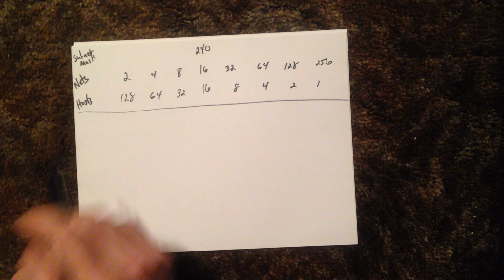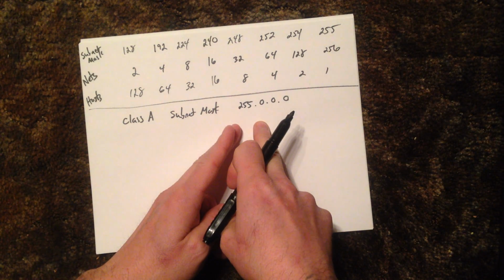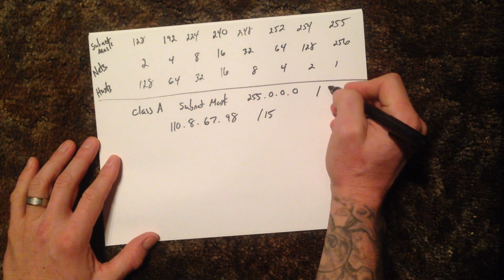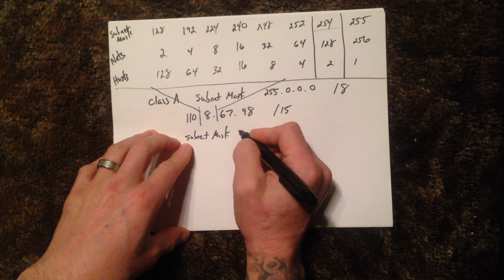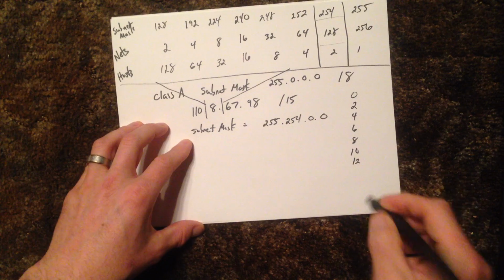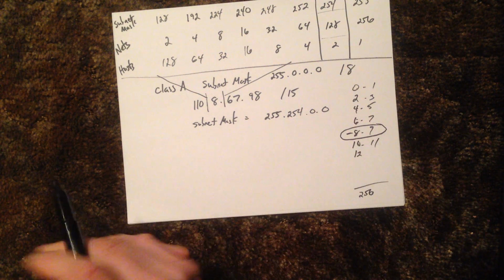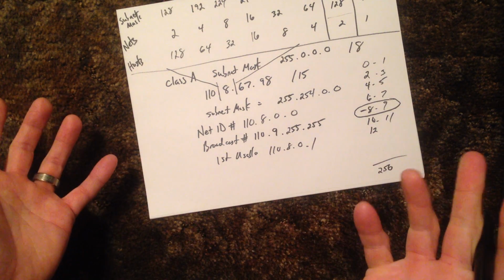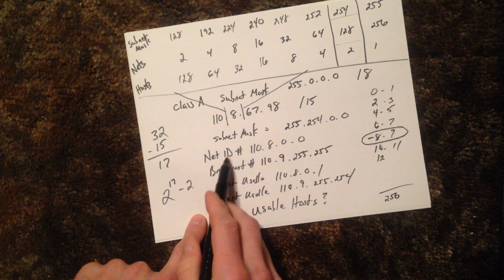Subnetting Class A with Easy Chart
Learn to Subnet using easy to remember chart.